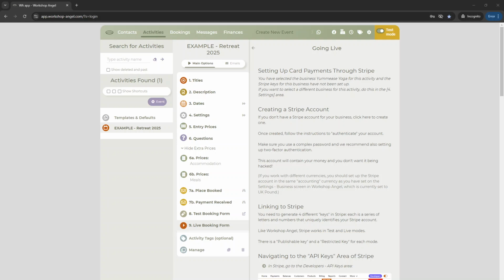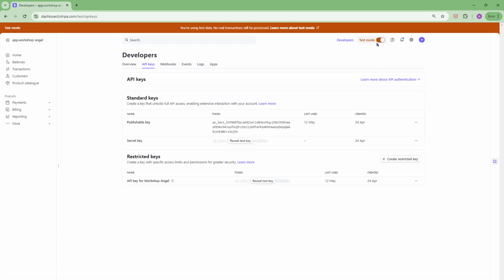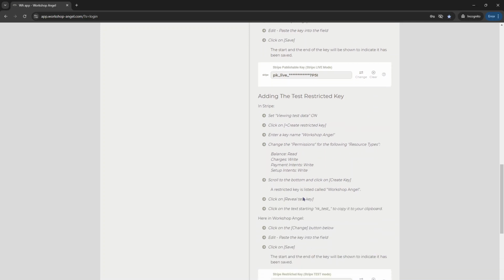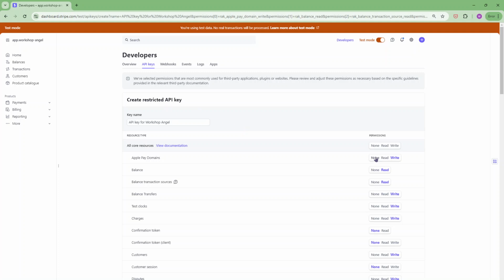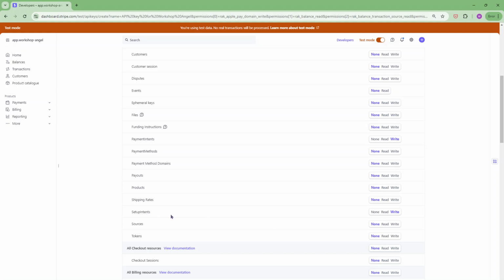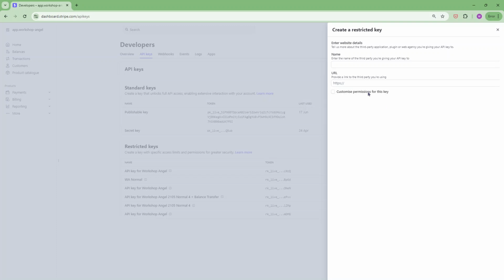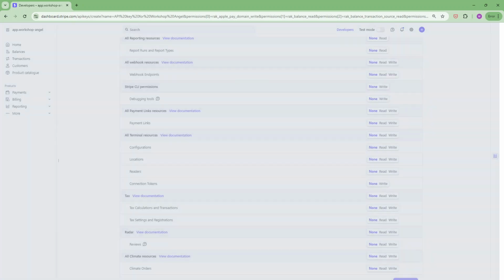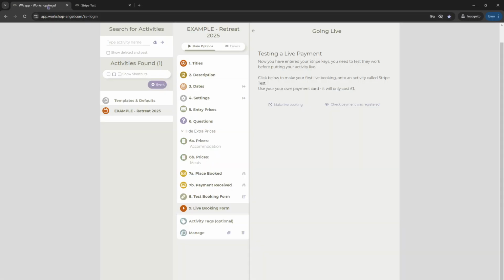GS10 Adding Stripe Keys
How to add your Stripe Keys to Workshop Angel